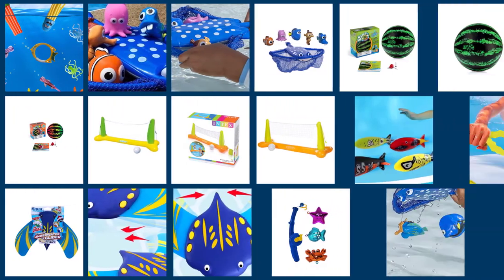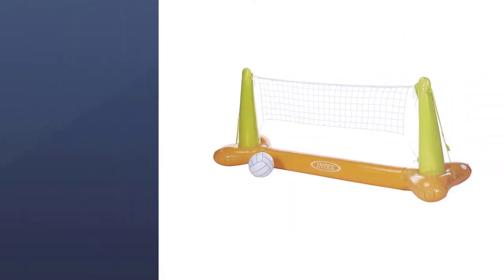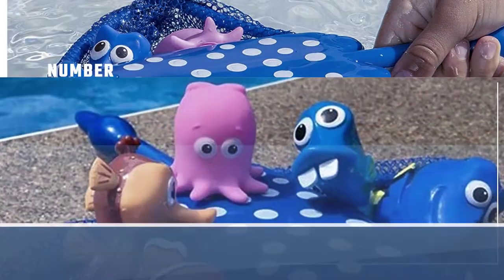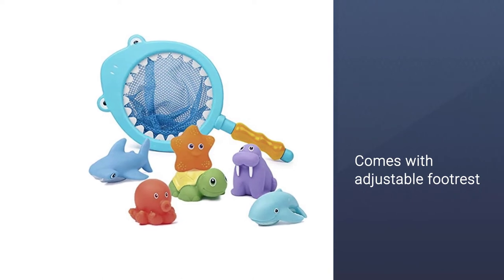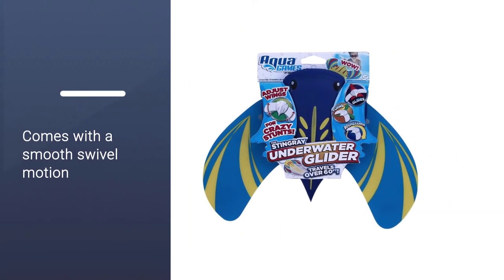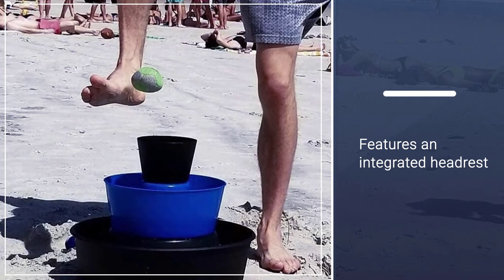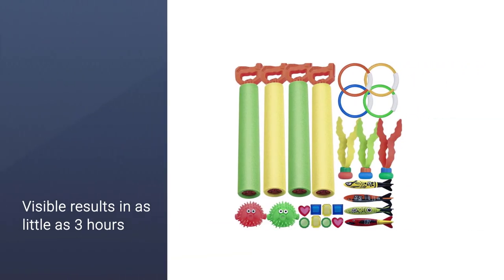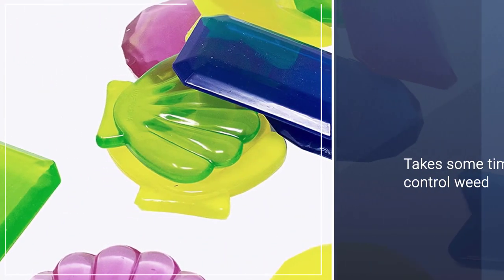Top 8 Best Pool Toys for Kids Review in 2022 - Top 8 Pool Toys for Kids Review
Links to the best pool toys for kids listed in this review video:
► 1. Intex Pool Volleyball Game
► 2. Watermelon Ball – The Ultimate Swimming Pool Game
► 3. SwimWays Finding Dory Mr. Ray's Dive and Catch Game
► 4. Melissa & Doug Sunny Patch Spark Shark Fish Hunt Pool Game
► 5. AQUA Stingray Underwater Glider
► 6. Heytech 25 Pack Dive Pool Toys
► 7. Heytech 25 Pack Dive Pool Toys
► 8. Boley Dive Gems Swim Toys

🕝Timestamps🕝
0:14- Introduction
0:21- Intex Pool Volleyball Game
1:12 - Watermelon Ball – The Ultimate Swimming Pool Game
2:03 - SwimWays Finding Dory Mr. Ray's Dive and Catch Game
2:52 - Melissa & Doug Sunny Patch Spark Shark Fish Hunt Pool Game
3:40 - AQUA Stingray Underwater Glider
4:31 - BULZiBUCKET Beach
5:19 - Heytech 25 Pack Dive Pool Toys
6:09 - Boley Dive Gems Swim Toys

★What is a pool toy for kids?
No matter how old your kids are, there are pool toys available to keep them entertained, active, and improve their water skills. Little swimmers can get comfortable with toddler-friendly squirt toys and floating boats that can go from the bathtub to the pool and back again.